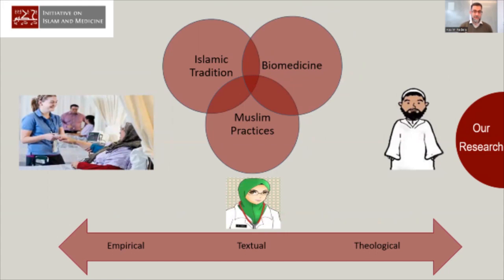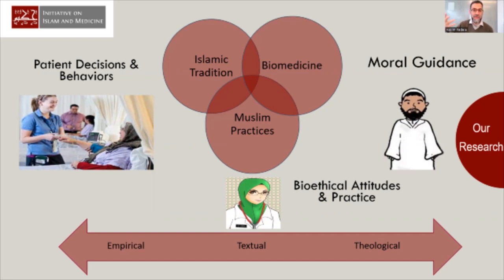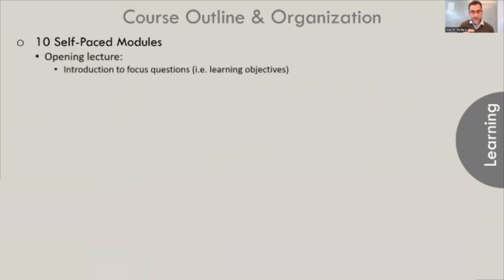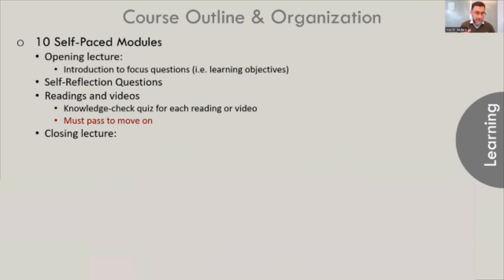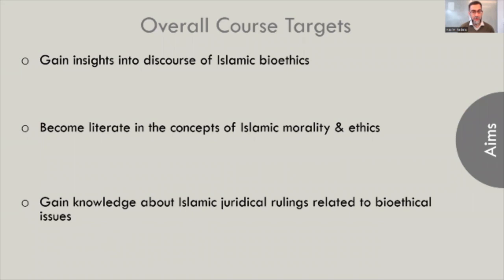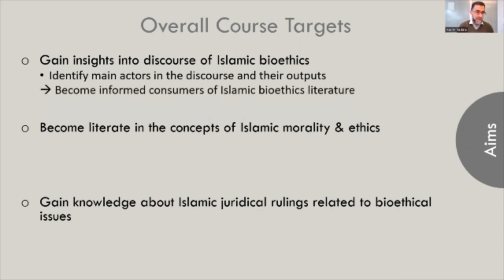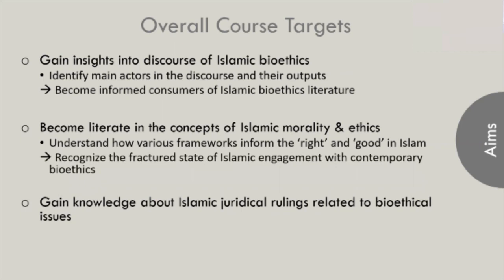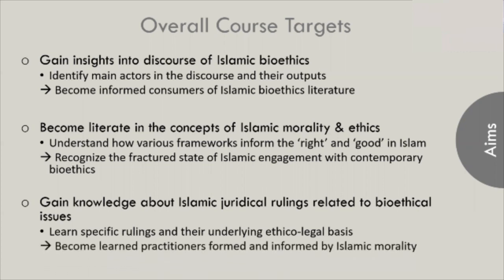Introduction to the field of Islamic Bioethics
This course will explore, identify and explain moral questions and ethical issues in light of Islamic discourse. It focuses on issues arising out of the biomedical sciences and allied healthcare practices.